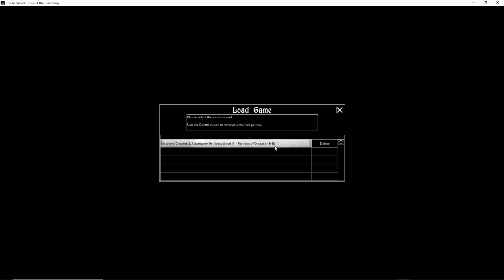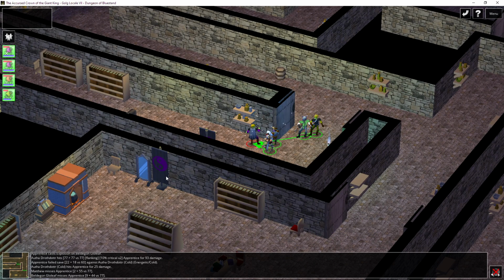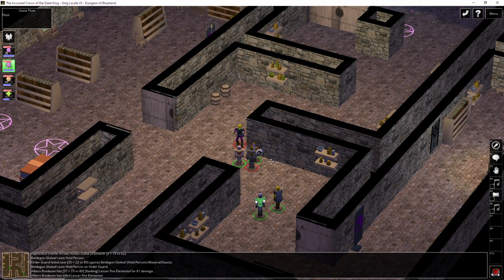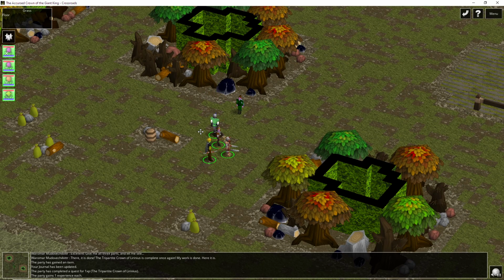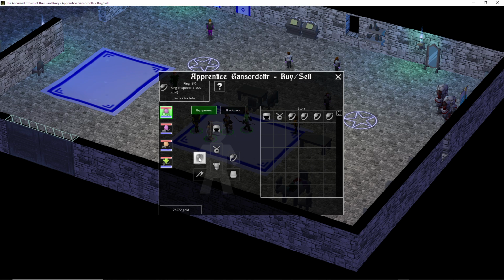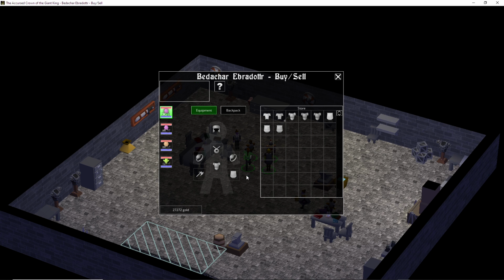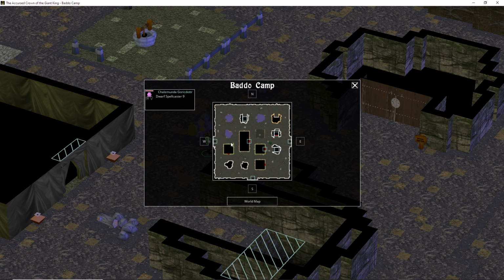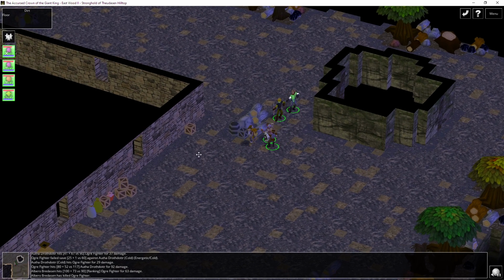Let's Play The Accursed Crown Of The Giant King (BLIND) - Ep. 36 - Tactical Combat & SICK Upgrades!!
hey guys! In this ep we do what it says on the tin - partake in some INTERESTING, tacticool combat, and then visit a Dwarven clan camp where we can purchase some SICK GEAR!! Let's see what else we find shall we? :)...